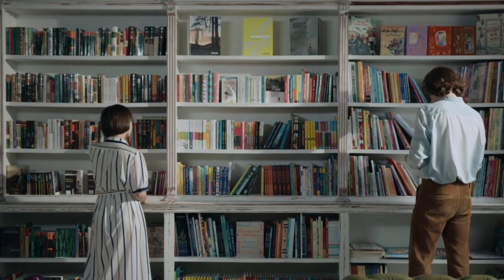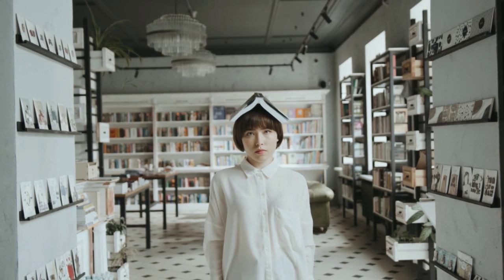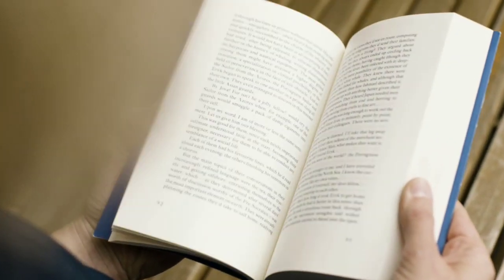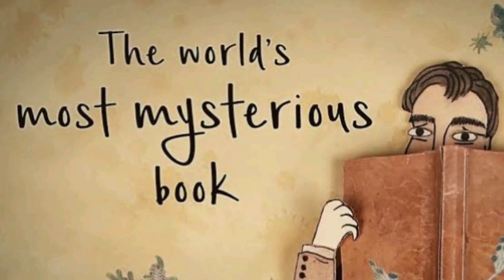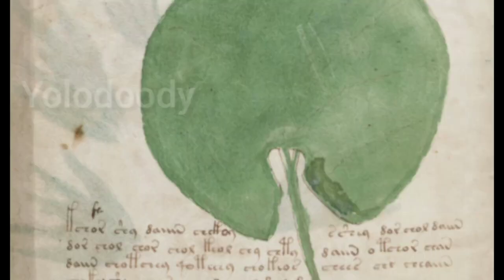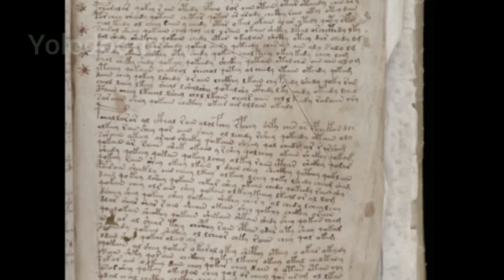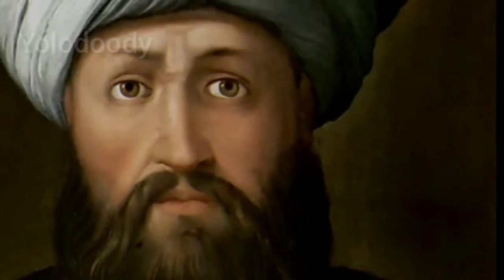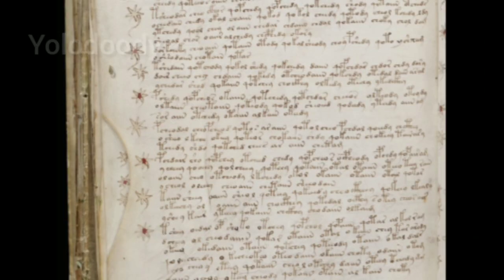Do this mystery book belongs to earth? aliens? மர்ம புத்தகம் |voynich manuscrip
can you decode???

just give a try!!!

Today we are up with a mysterious topic about the mysterious book called voynich manuscript (மர்ம புத்தகம்)

Have you ever heard about this. It's since 500 years that the book remained uncodified. Everyone has a doubt, do this belongs to earth?? may be thrown or left back by aliens?? or Is this a false book???

No one can answer!!! right!!

ok ! comment us what you have really feel about this book